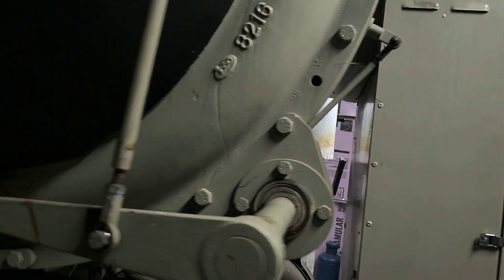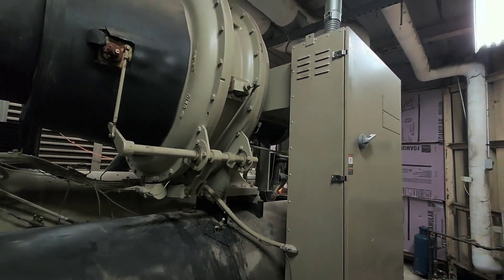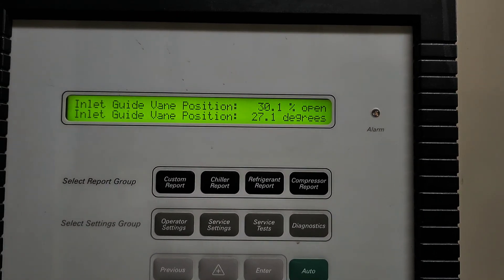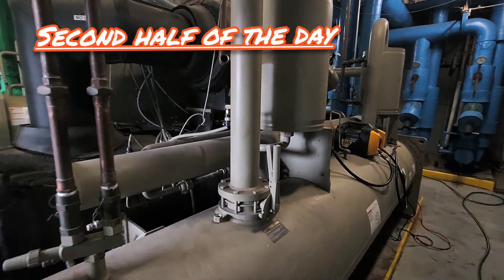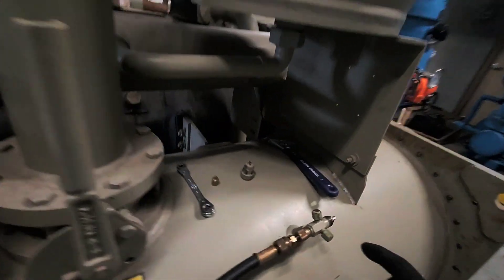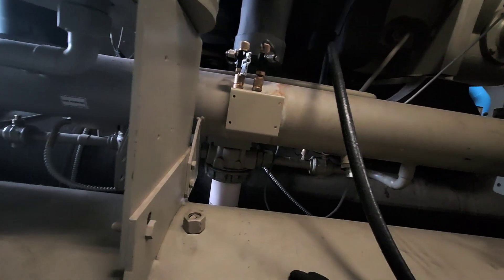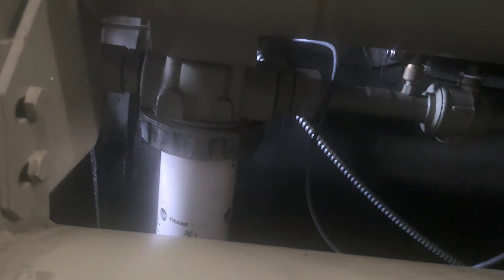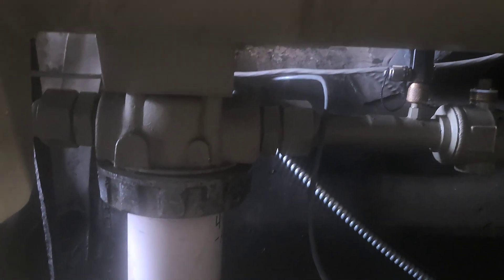CENTRIFUGAL CHILLER IS SURGING. SHOWING HOW TO PERFORM OIL FILTER REPLACEMENT ON RTHD.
trane cvhf pm Started up this centrifugal, and very quickly, it went into a surge condition. Had to baby it to get it out so it would run. Also replaced the oil filter on a Trane RTHD.